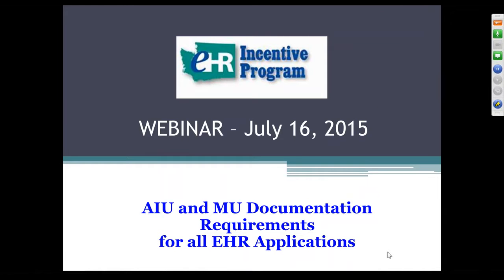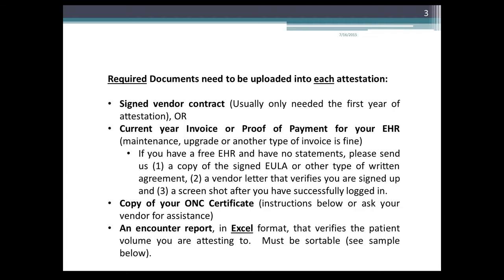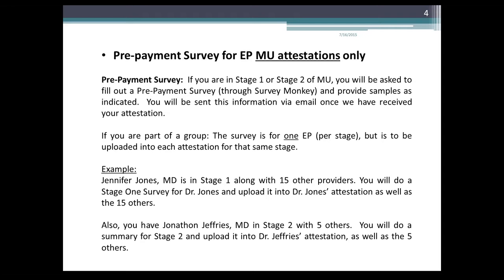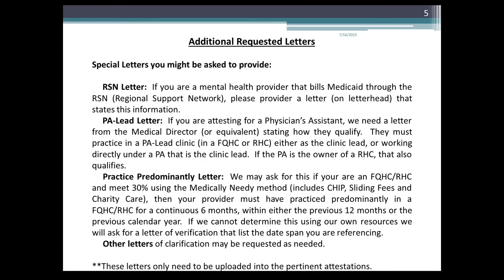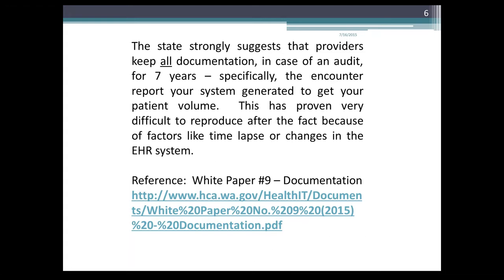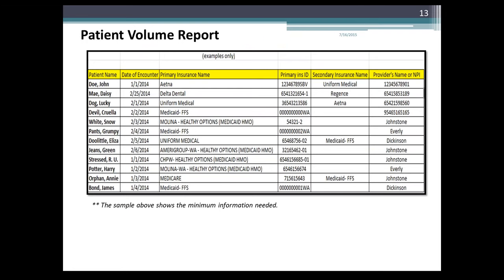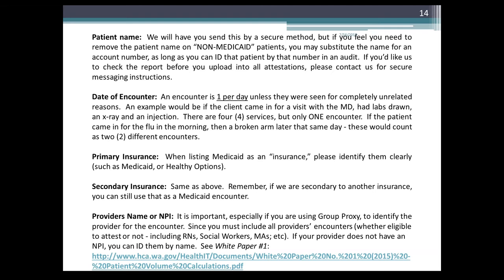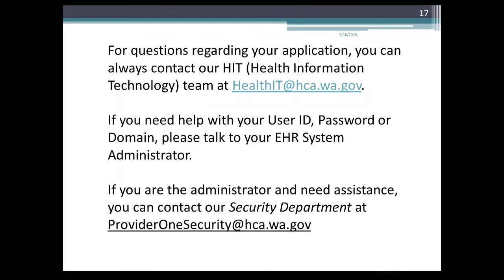WA EHR Incentive Payments AIU and MU Documentation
7/16/2015 HCA’s HealthIT Team presented a webinar about the required documentation that providers need to provide when attesting to receive Electronic Health Records Incentive Payments for AIU and MU stages.